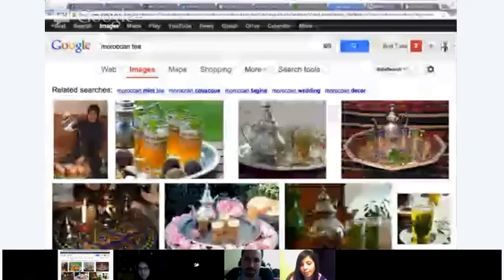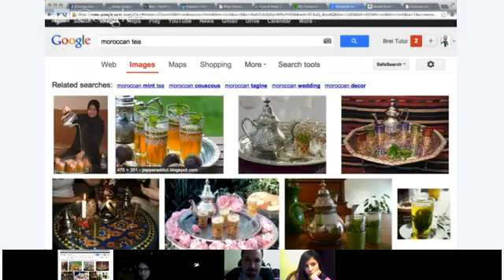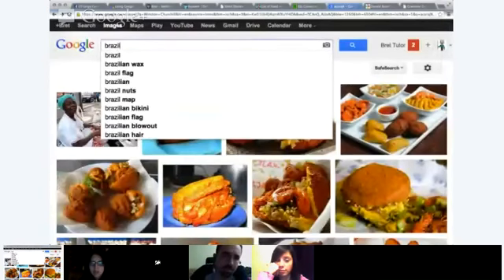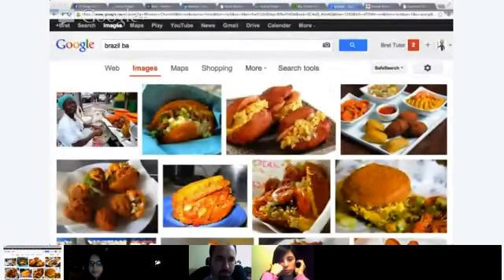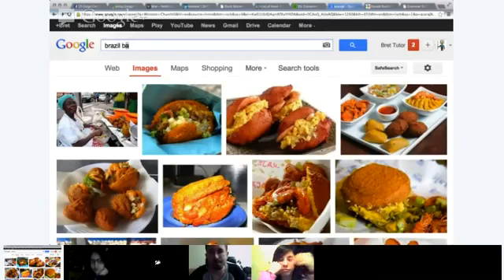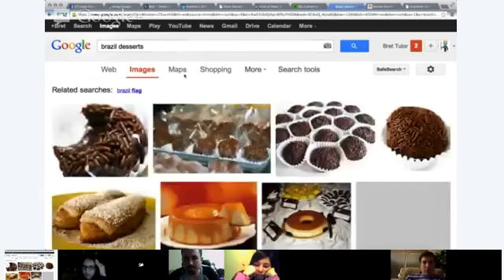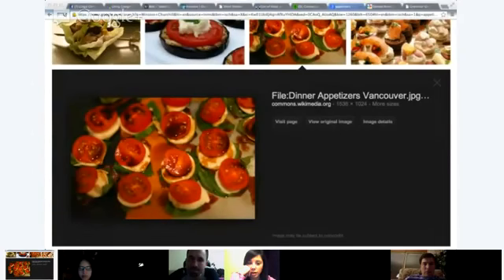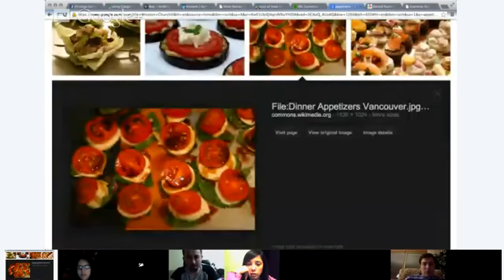Speaking - Bret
Let's talk about local dishes and type of food in your country. In this lesson we will work on various ways to describe and prepare food with common adjectives, nouns and verbs.